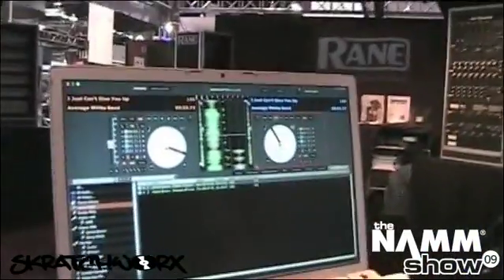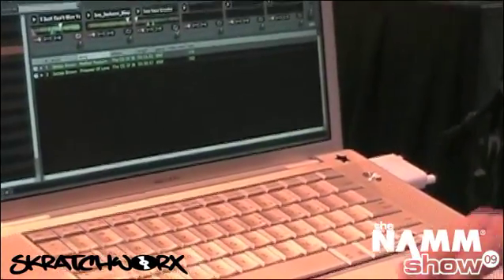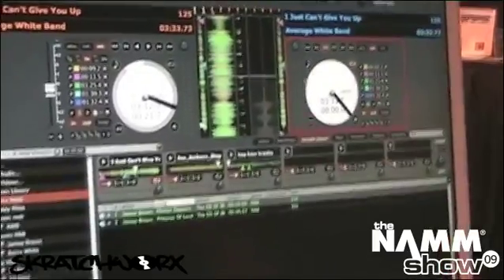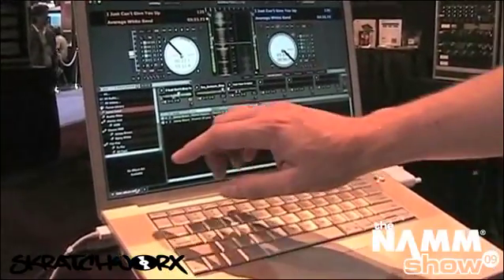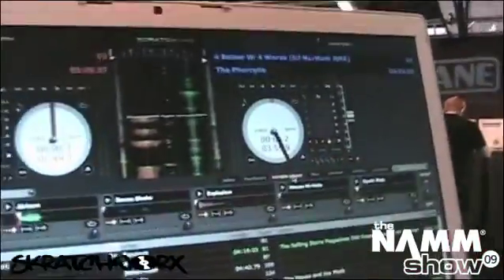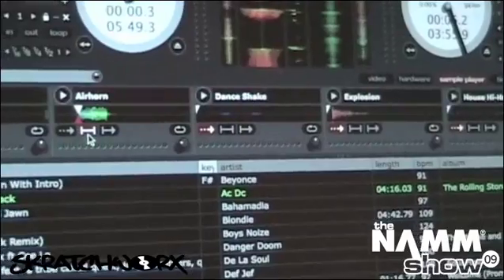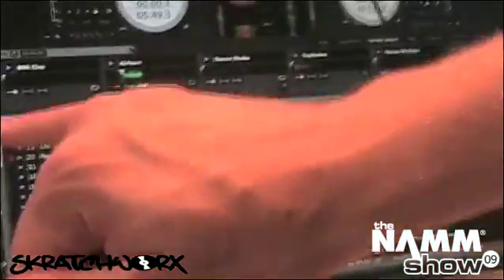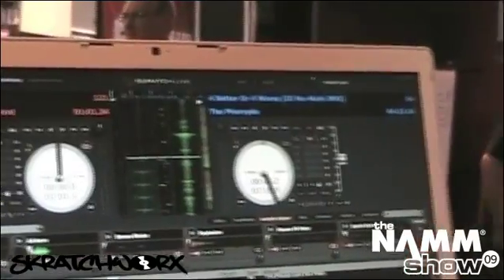NAMM 2009: Serato Scratch Live v1.9 Pt1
Sam Gribben from Serato demos the new sampler in the v1.9 update to Scratch Live